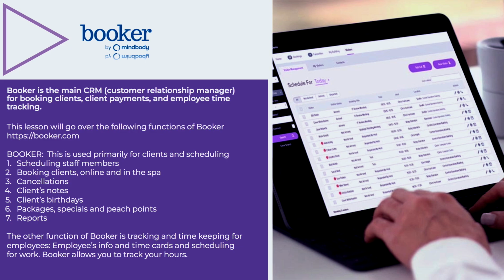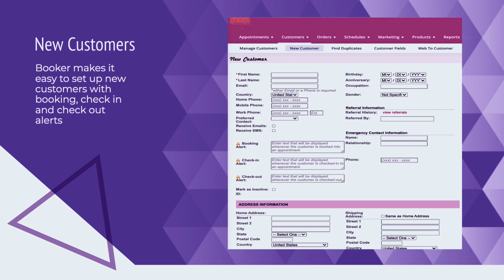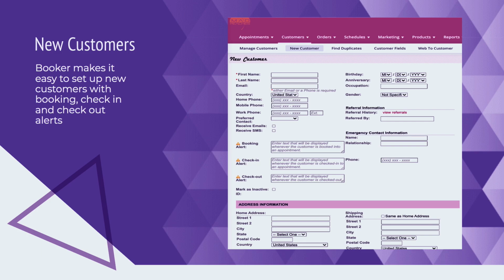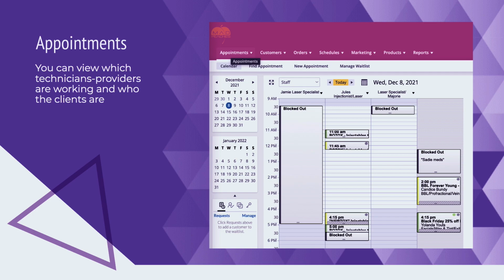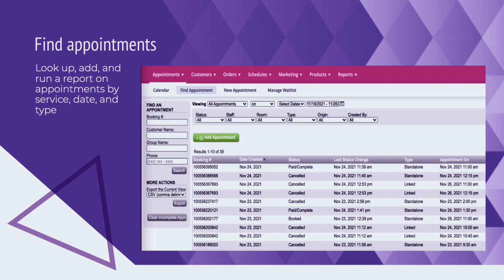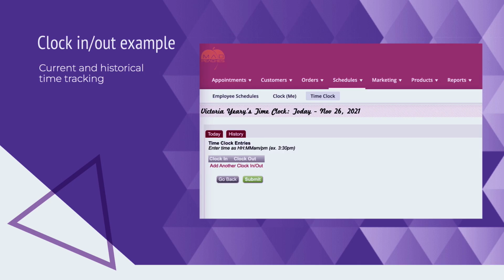MP_ONB__(10)OnboardingTraining-BookerReservationSystem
BODY & SKIN CARE TREATMENTS

Mad Peaches is the elegant destination for sophisticated medical aesthetic treatments in the Denver metro area, with dedicated, mindful staff passionate about achieving your skincare goals. Our holistic approach is all encompassing, and with the most advanced technology, highly trained staff, and decades of experience, we can help your skin feel luminous and fresh again.